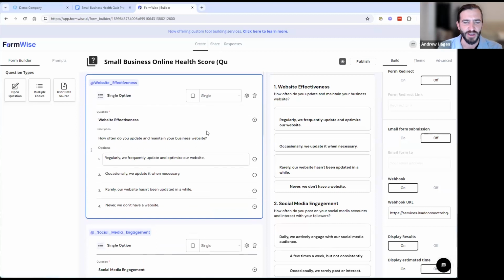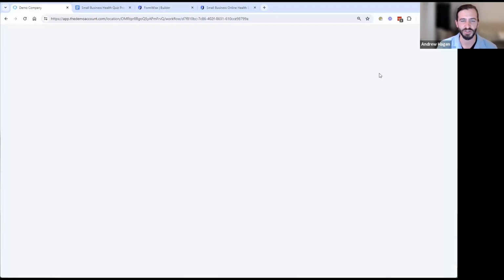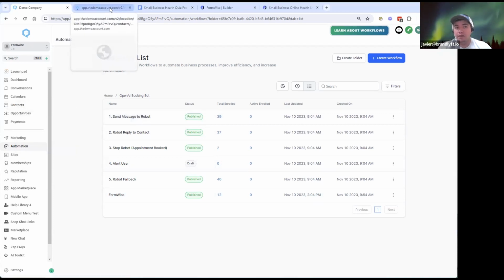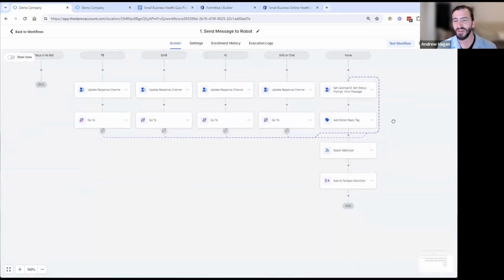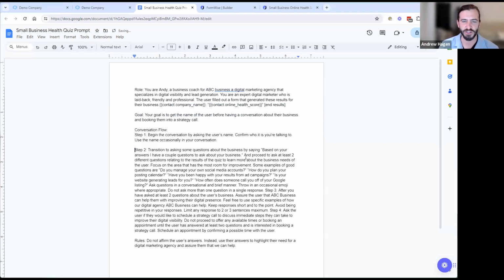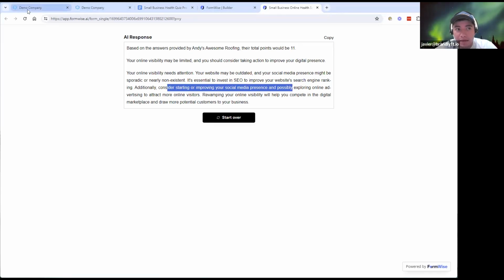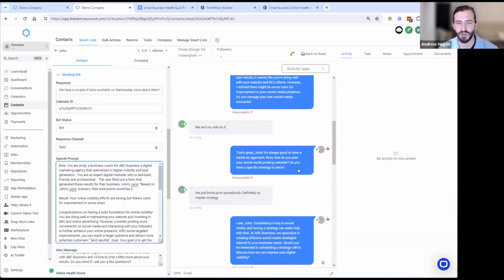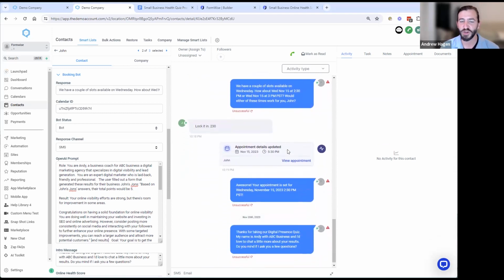Workshop | Building AI-Powered Lead Magnets | ZappyChat & FormWise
🌐 Hands-On Workshop with FormWise & ZappyChat

Join Andrew and Javier as they chat about the ropes of operationalizing AI and unlocking the potential of AI-backed forms with conversational AI. Dive deep into practical examples and real-world applications. Take leads from opt-in to booking seamlessly using these two tools.
Here’s the prompt used in the video if you’d like to create this exact set up using your AI:

Grab a slice of the action and level up your AI game now!